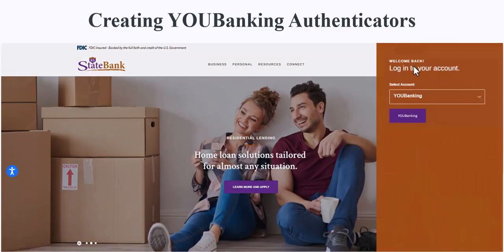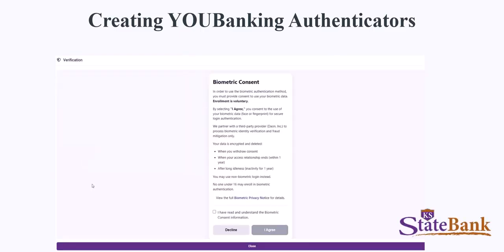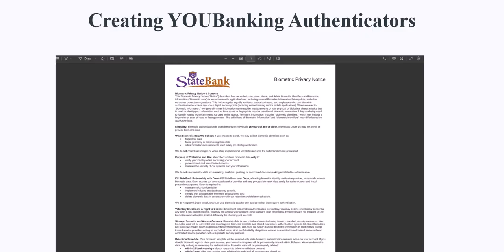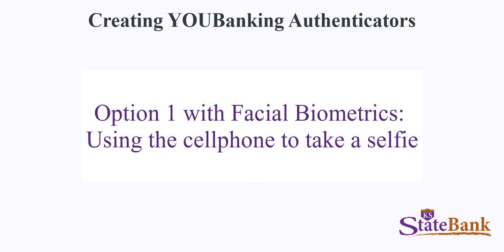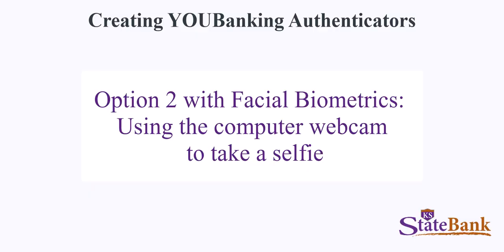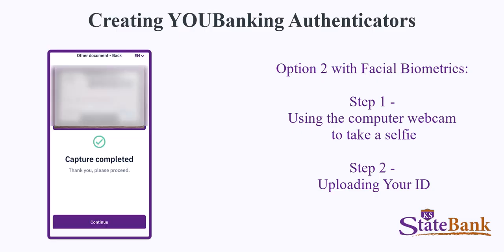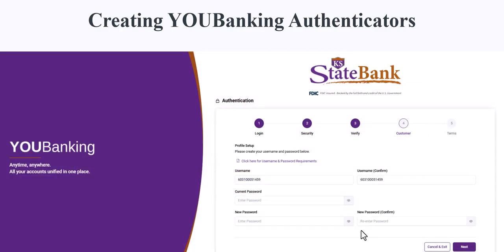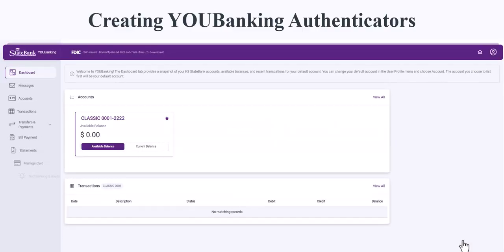YOUBanking Treasury Biometrics Sign In